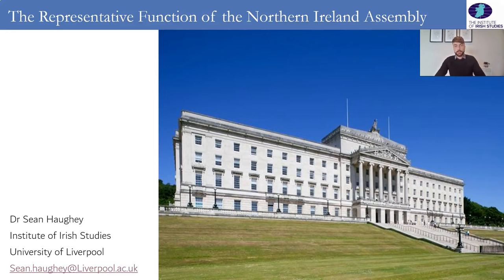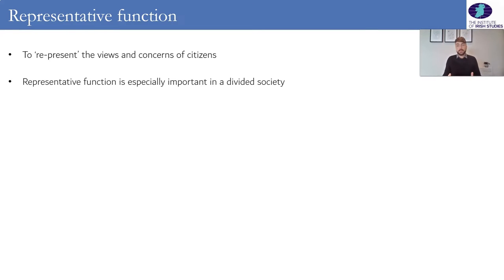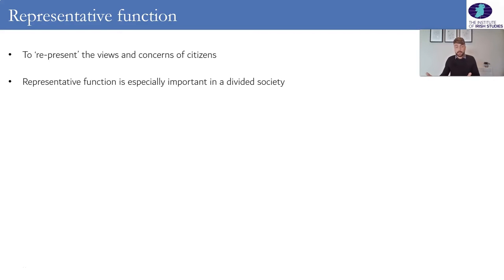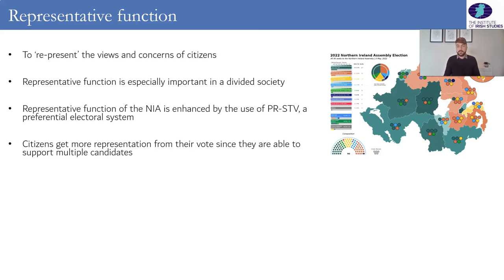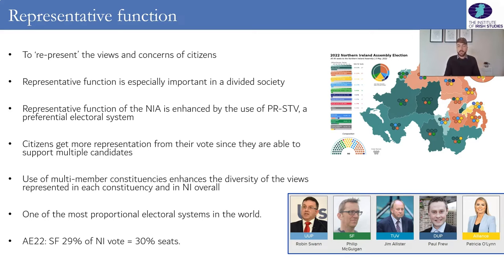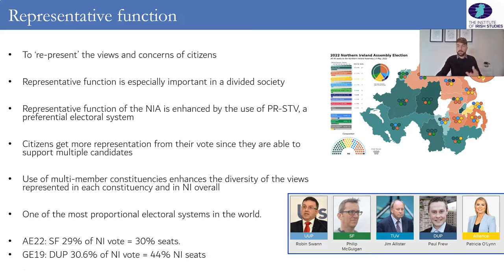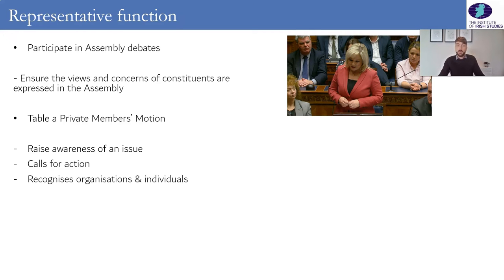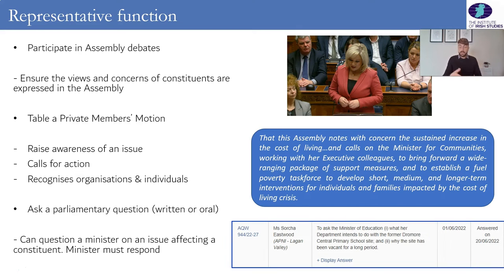Functions of the Assembly 1 Representation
This video highlights the functions of the Northern Ireland Assembly and its representative function.

Professor Sean Haughey discusses the role of elected officials as they re-present the views of citizens, expressing them on the floor of the assembly, government ministers and the media.

Find out how Members of the Legislative Assembly (MLAs) are elected as he describes proportional representation by the single transferable vote (PRSTV) and the issues with representation.